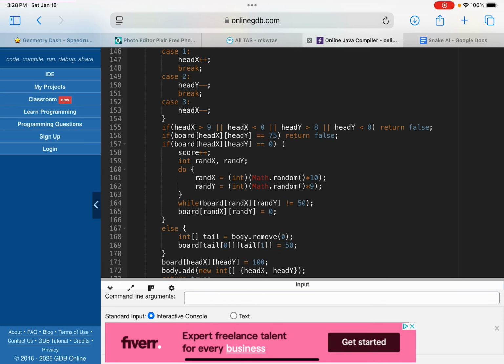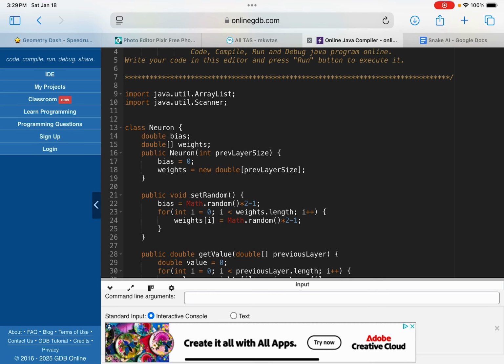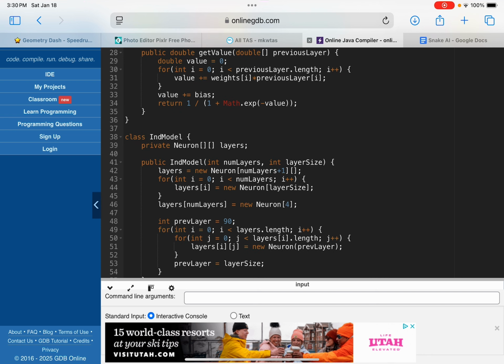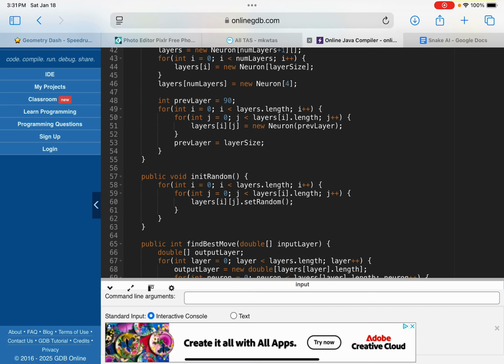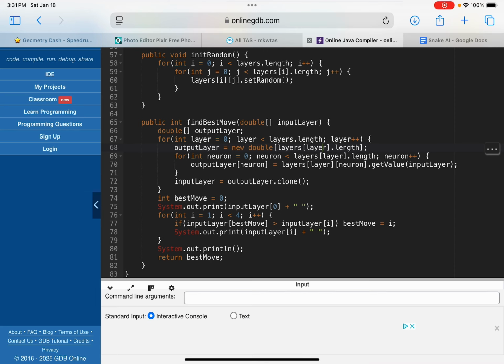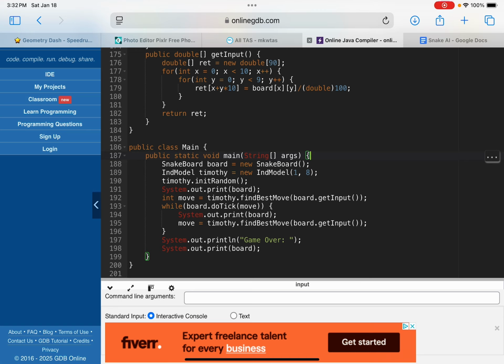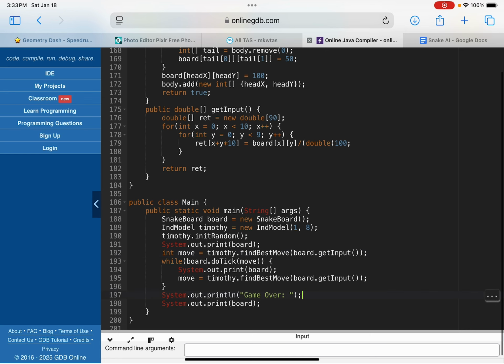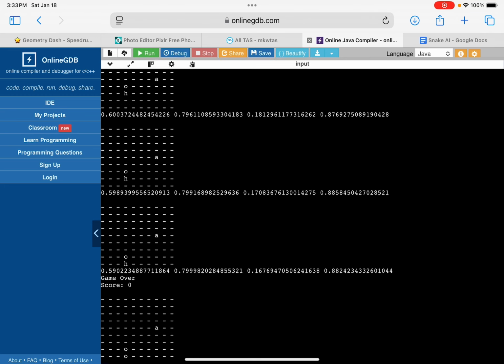Snake AI in Java Episode 2: Implementing the Neural Network